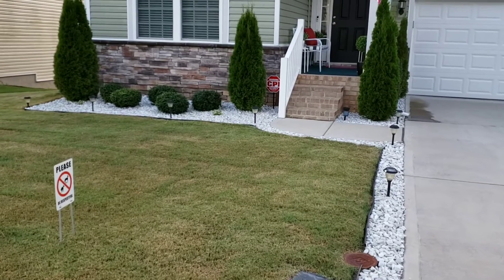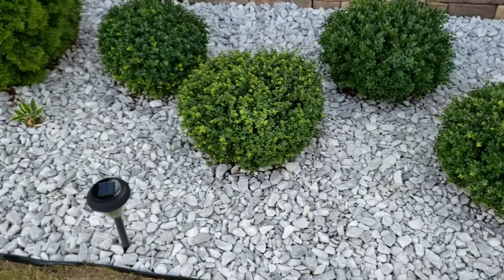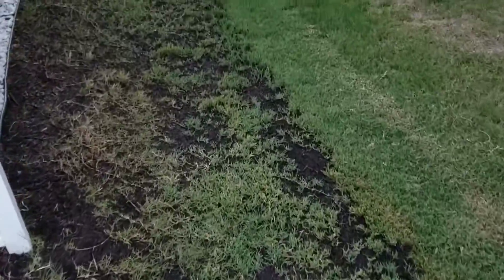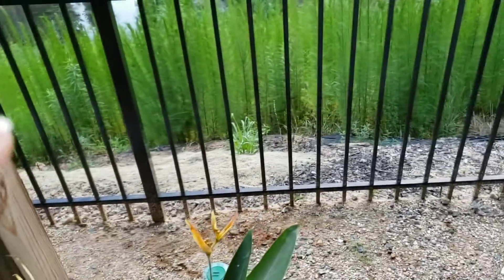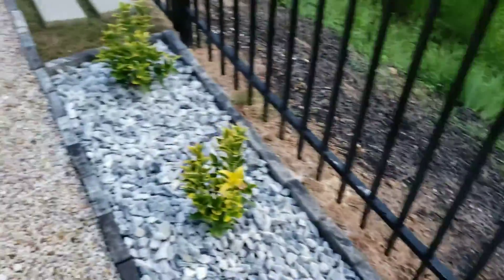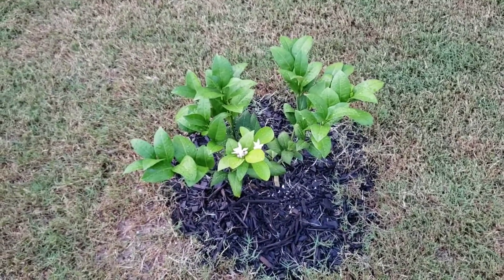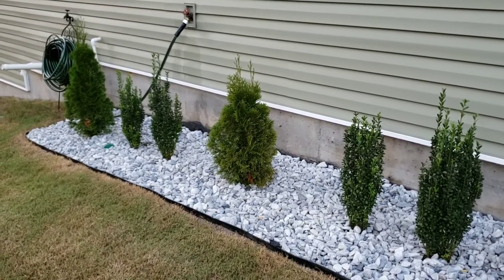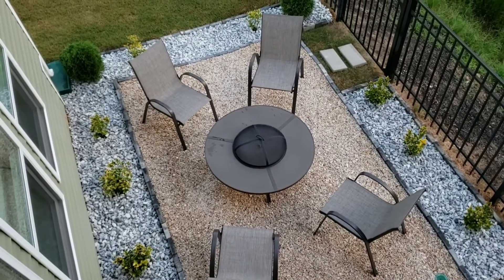DIY BACKYARD LANDSCAPING | FIRE PIT SEATING AREA | DIY PATIO MAKEOVER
Today's video I'm showing you the final reveal of my backyard makeover little DIY project. I think it turned out fantastic. I also will be sharing the outside of my home and my past diy landscaping. Hope you enjoy it and find some helpful tips or décor ideas.

We are growing every day.
Sending 570 XOXO

Musician: @iksonofficial